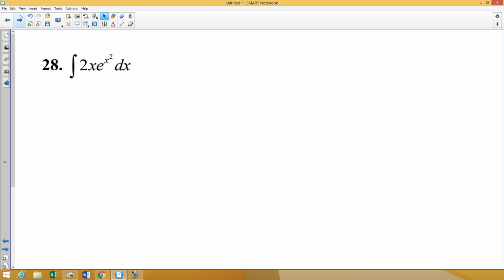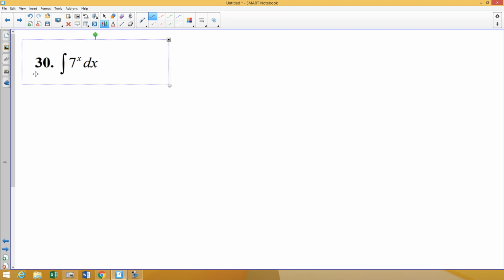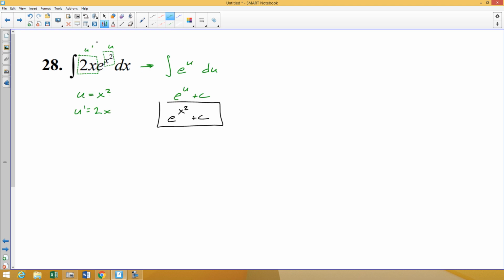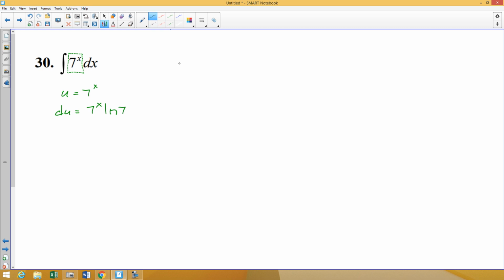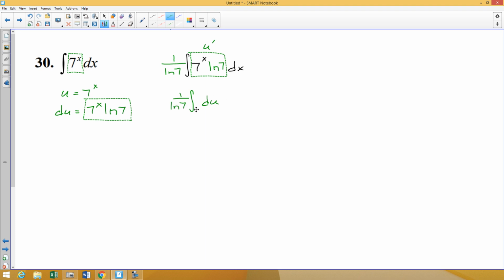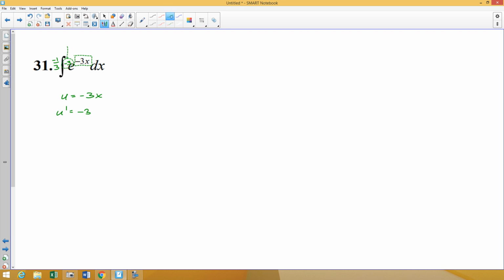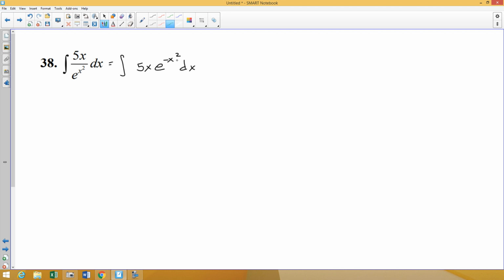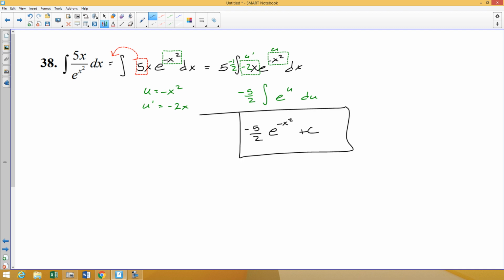Integration with U-Substitution (Exponential Functions)